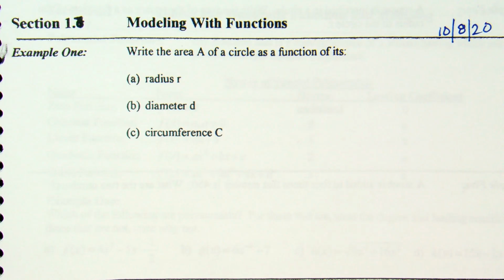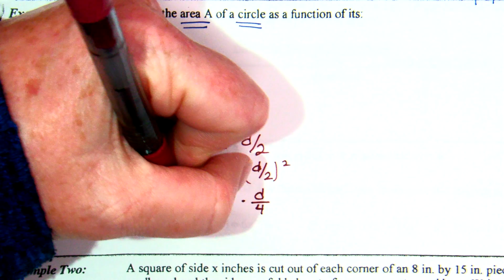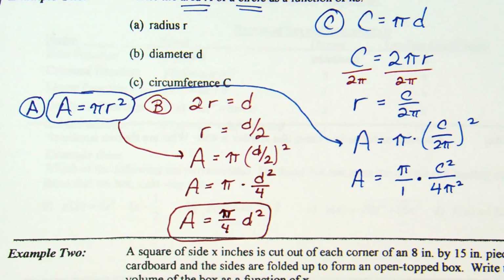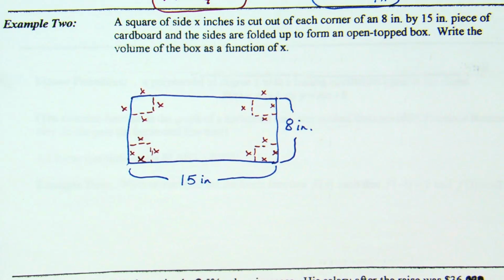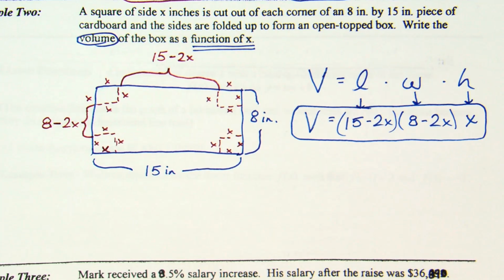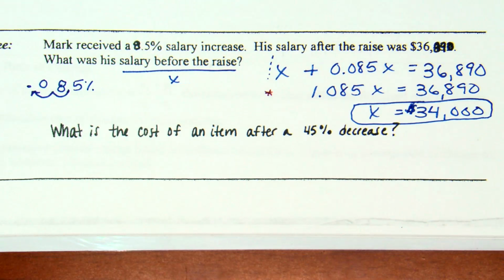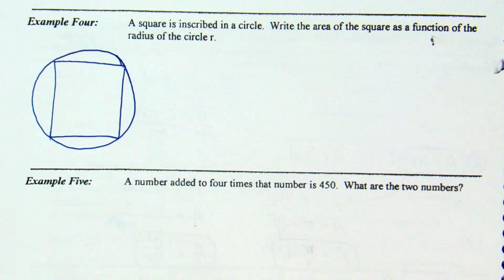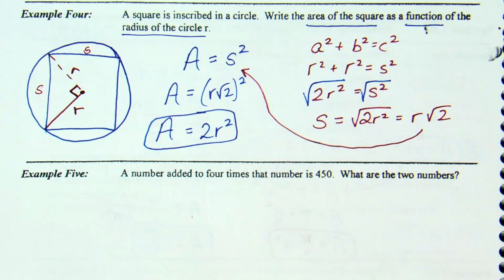Lesson 1 7 5